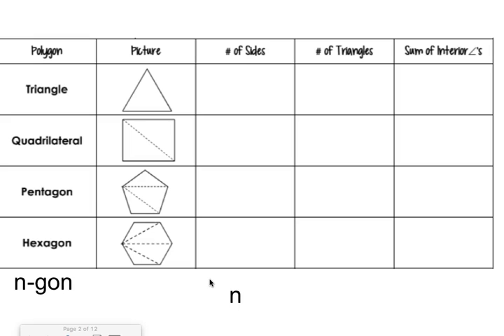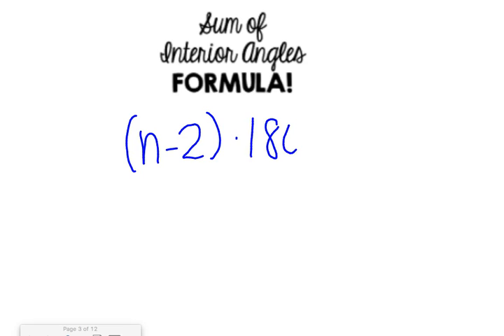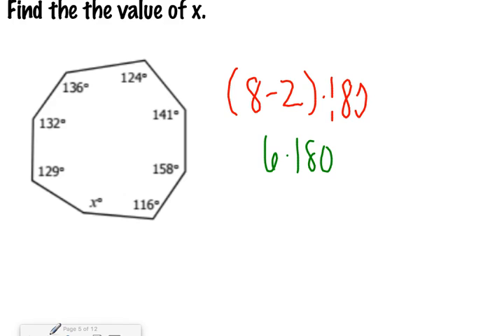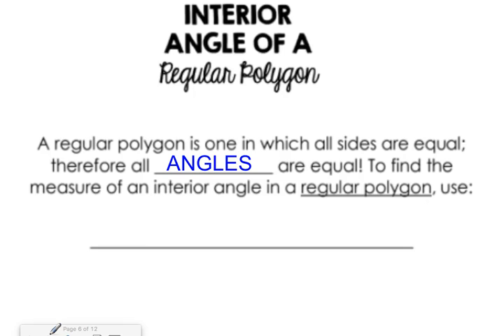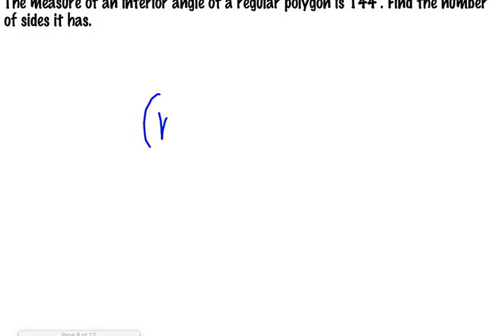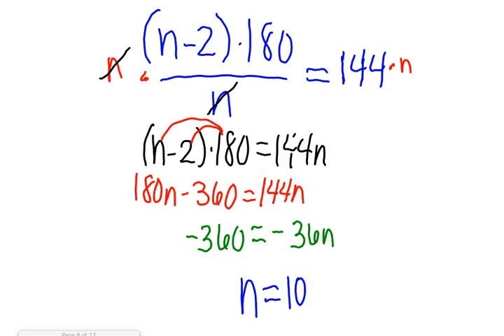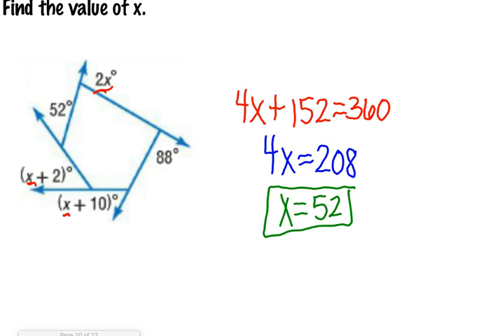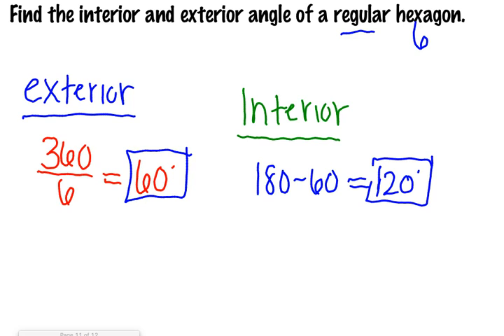Enriched Geom 6 1 Angles in Polygons